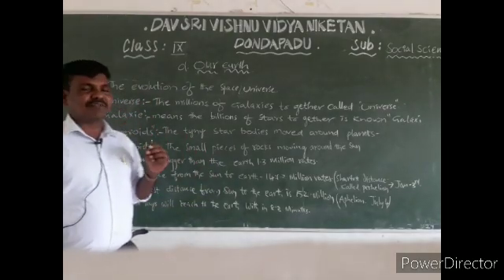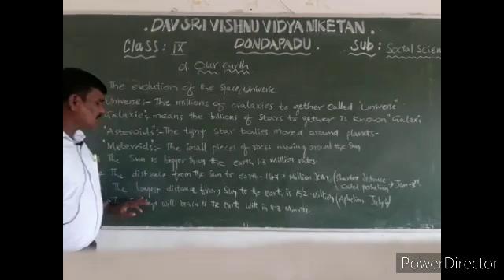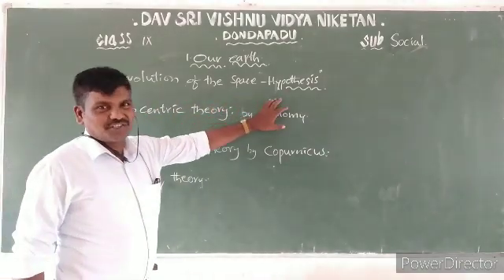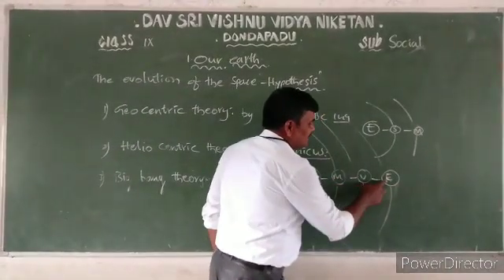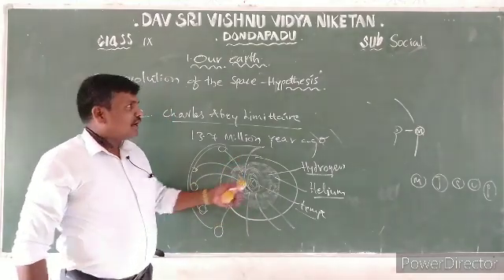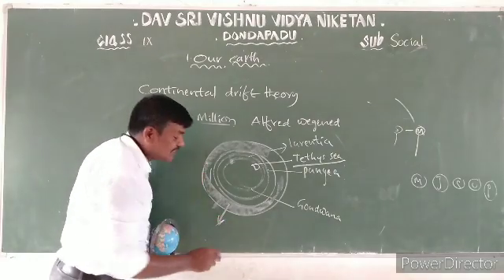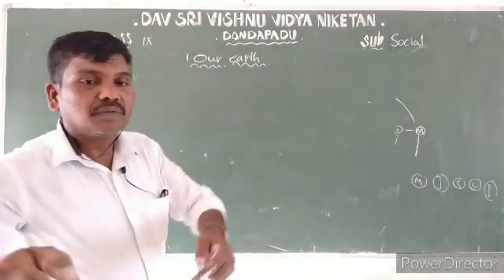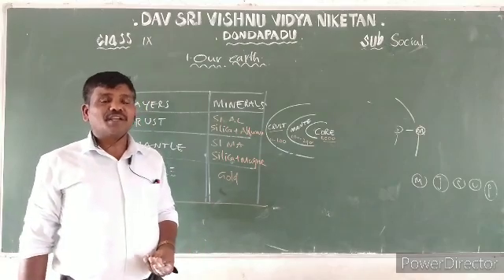1.Our earth,Class -9th,Part-1 DAV SVVN Dondapadu